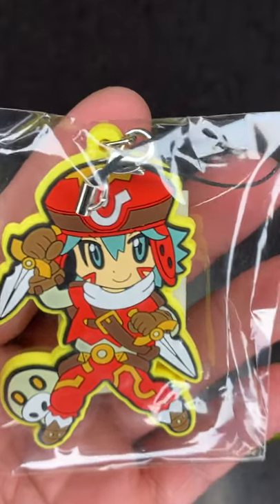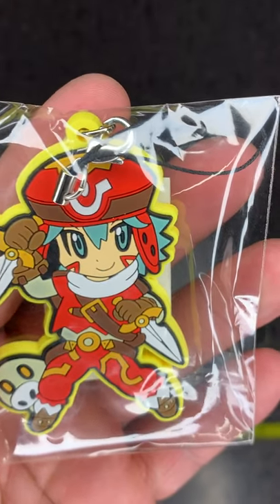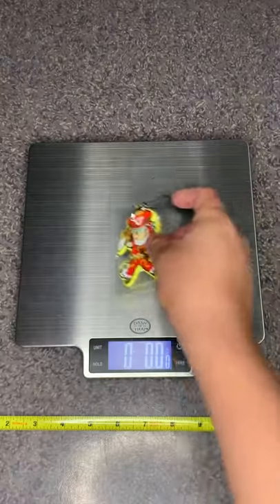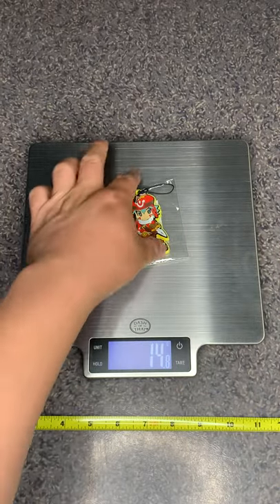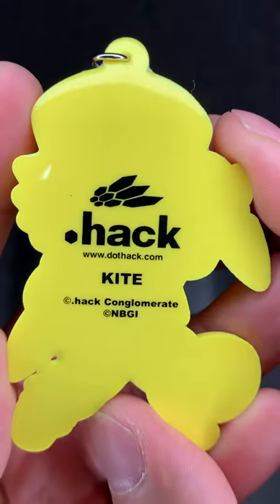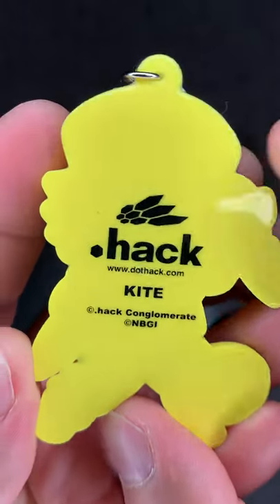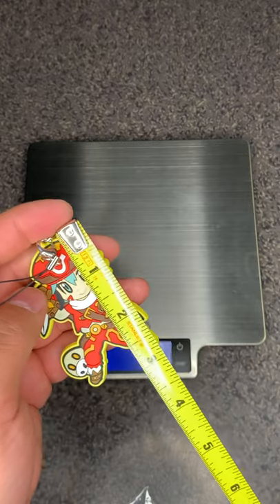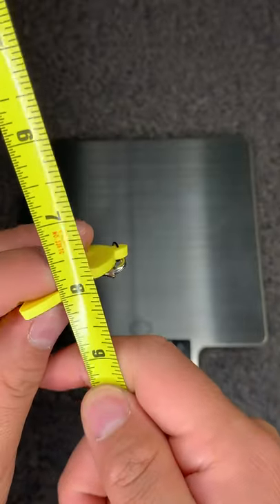Kite Keychain .hack//Summer 2013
Release Date: August 10th, 2013
Price: 2,000 JPY
Weight: 0.5 oz, 14 grams
Dimension: 3 in tall, 0.125 in thick, 1.875 in wide